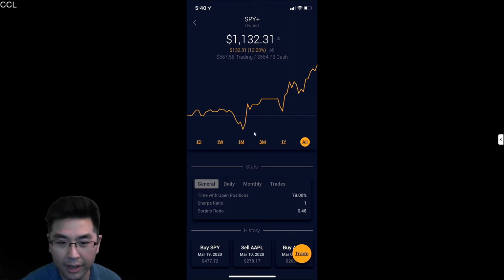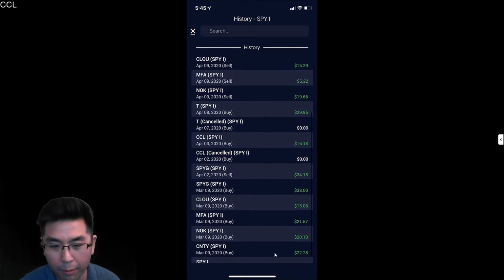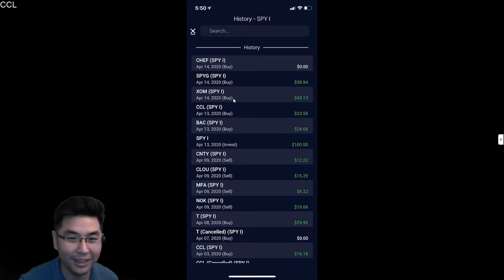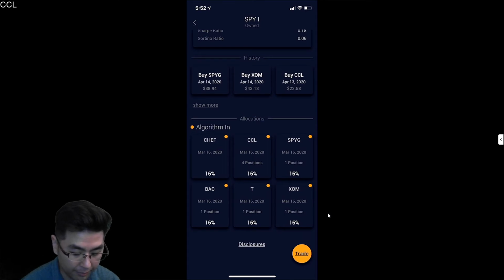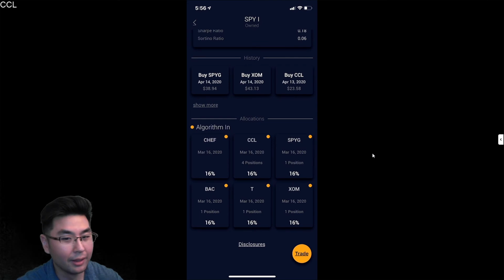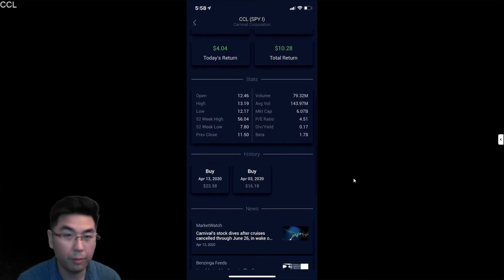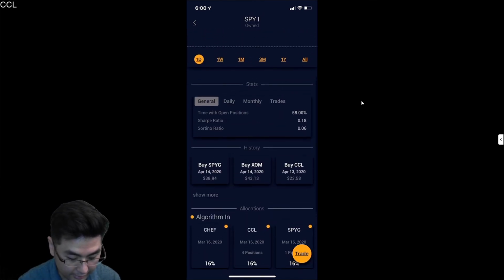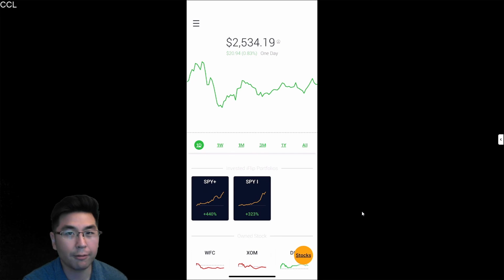EASY Profitable Stock Investing with iFlip - SPY I [FREE]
In this video, I provide an easy solution to picking what stocks to invest in. Have A.I. do it for you!